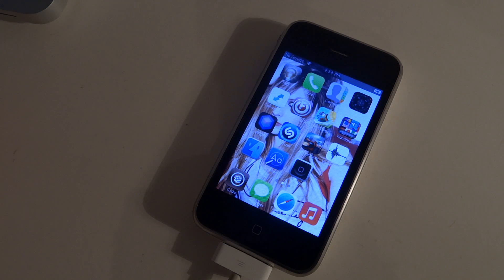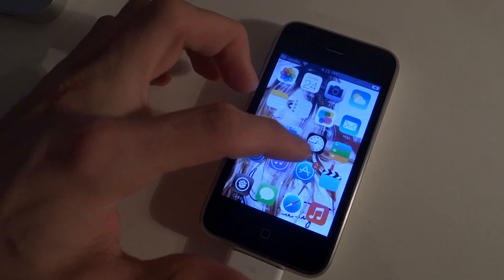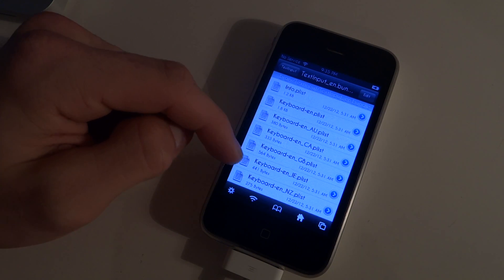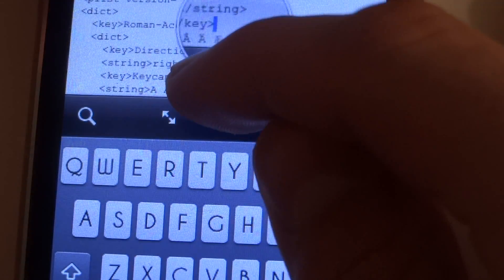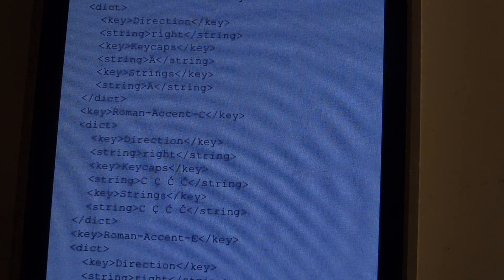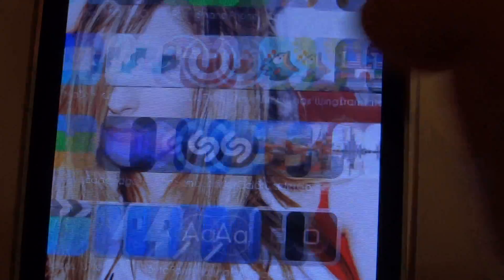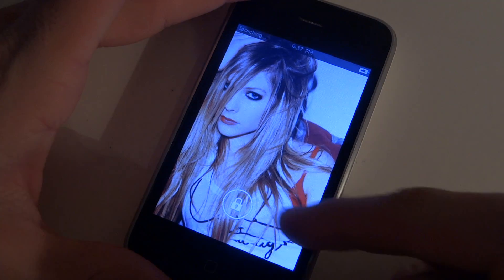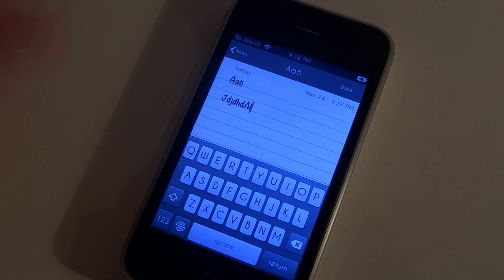Customize your keyboard - iFile- Tutorial by CM Apps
With this little Tutorial you can customize the pop ups in your keyboard. Choose what letters or even emoticons pop up. You'll need iFile to do it.